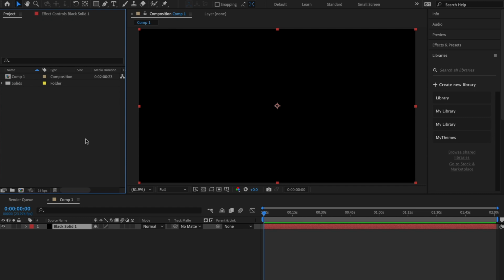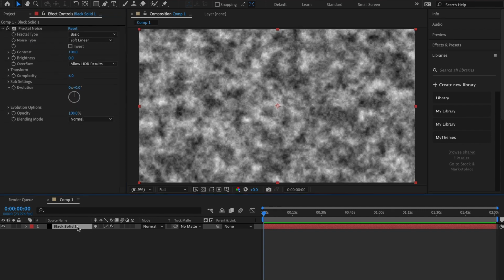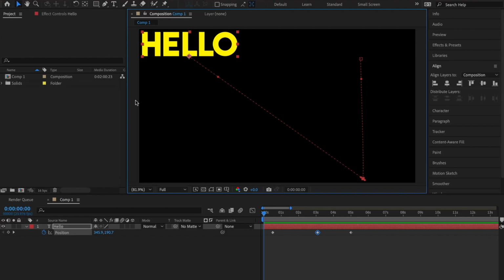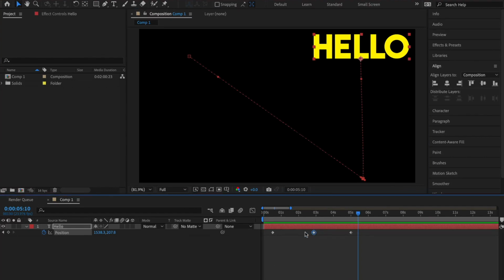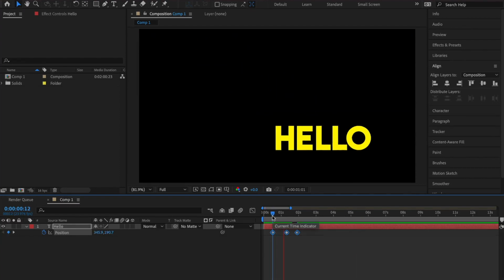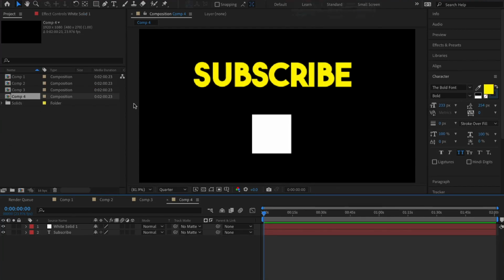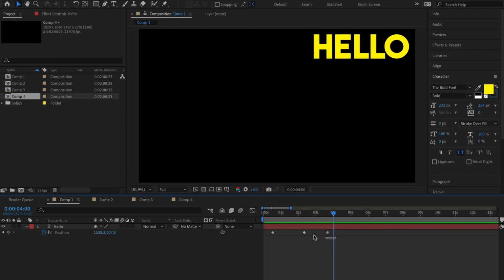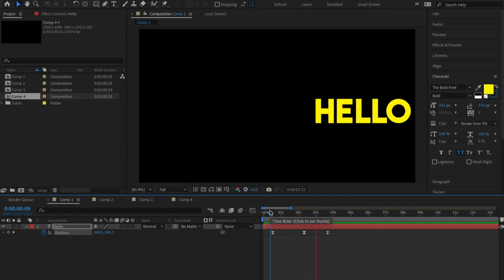5 After Effects Tips to Improve Your Workflow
Beginners to advanced Adobe After Effects users can benefit from the five tips talked about in this video. In this video I show you how to find effects faster and compare projects, increase animation speeds, decrease the composition's resolution to increase the playback speed, how to link two objects together, and finally how to create smooth animations.